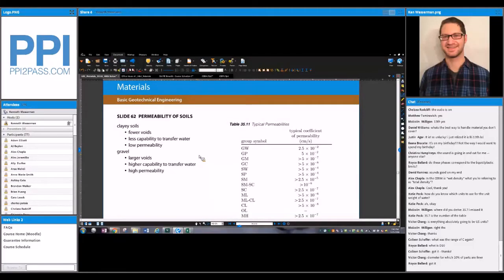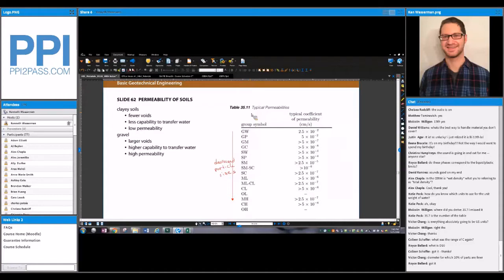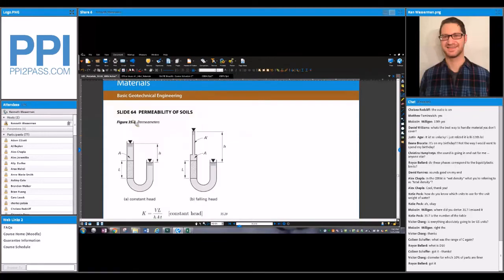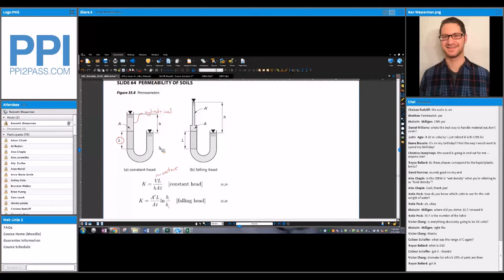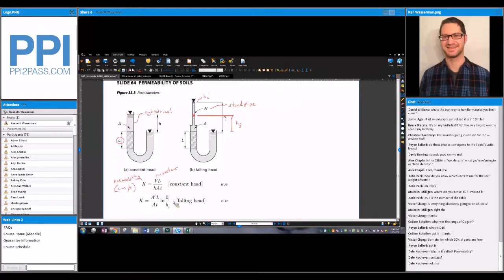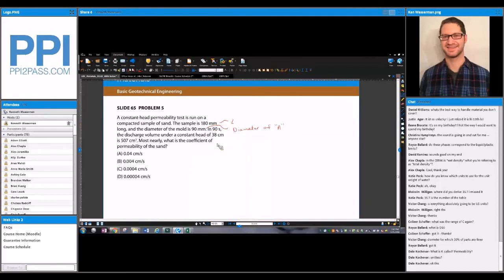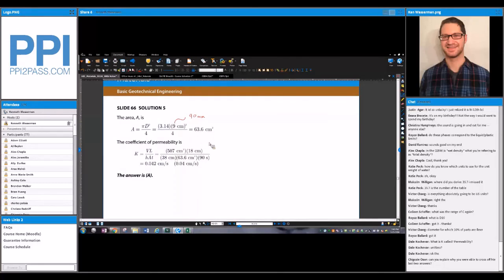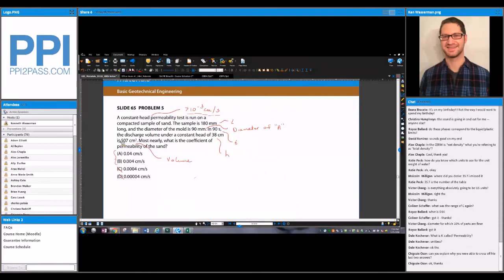PE Civil Prep Course Demo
Watch a demo of PPI's PE Civil Prep Course.